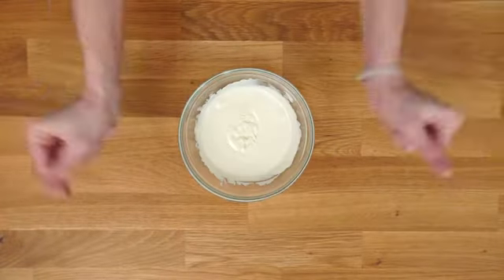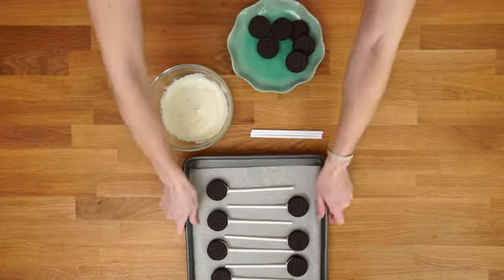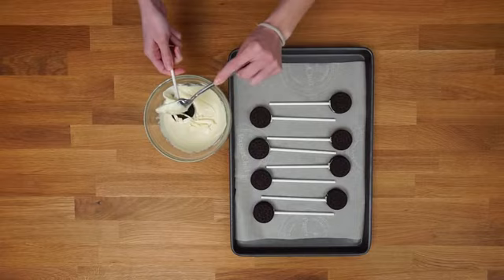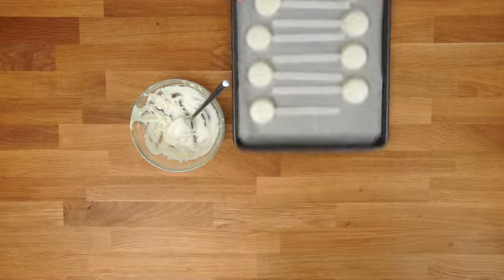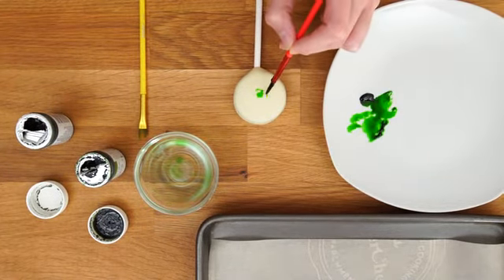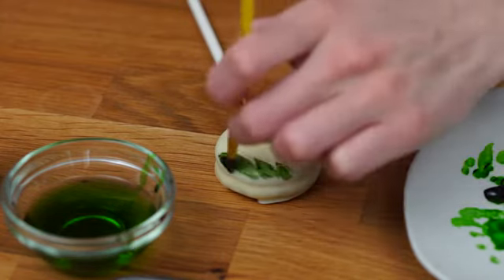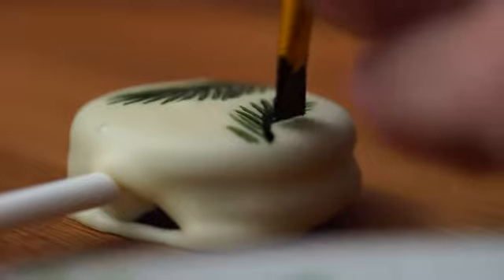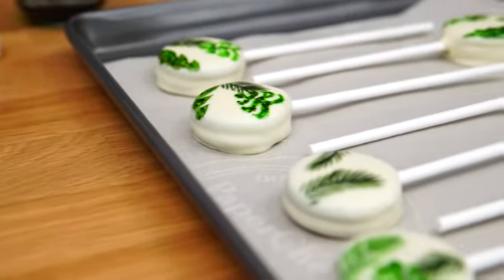Palm Leaf Oreo Pops Julie Nolke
These hipster Oreo pops are not only Pinterest perfect but taste absolutely delicious and are super easy to recreate.

1 200g bag of white chocolate chips

10 double stuffed Oreos

Leaf gel food colouring

Moss gel food colouring

10 cake pop sticks

2 food safe paint brushes

Place the white chocolate chips in a heat proof bowl and microwave at 30 second intervals until the chocolate is completely melted.

Secure a cake pop stick into an Oreo by dipping one end into the melted chocolate and guiding it 1 cm into the stuffing. Wipe of any excess chocolate and place on a baking sheet covered in parchment. Repeat with all the Oreos and place in the freezer for 10 minutes.

Once set, remove the Oreos from the freezer and reheat the white chocolate. Coat each Oreo in white chocolate using a spoon to pour chocolate over top. Tap off the excess by hitting the stick onto the side of the bowl. Flip the Oreo and repeat with the second side. You will need to work quickly so that neither the stuffing nor the set white chocolate melts. Place on the baking sheet and repeat. Once completely coated place the baking sheet back in the freezer for 10 minutes to set completely.

To paint onto the Oreos, dip a brush into your food colour and place it on to a plate in the same way that you would with water colour paints. Add a small amount of water to dilute the colour and then begin painting your design onto the Oreo. Once you are happy with your designs, let dry for 2-3 hours.